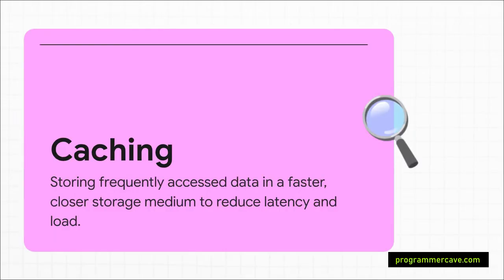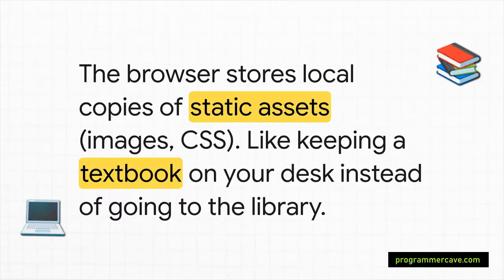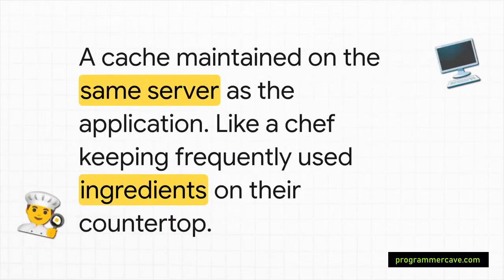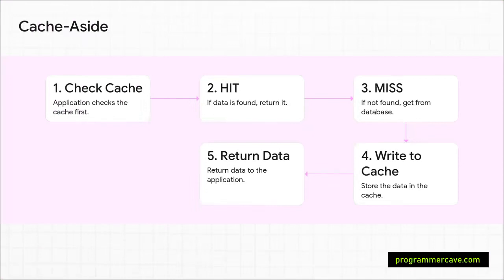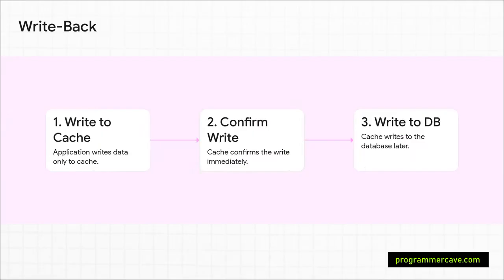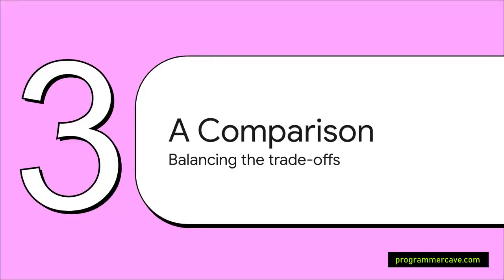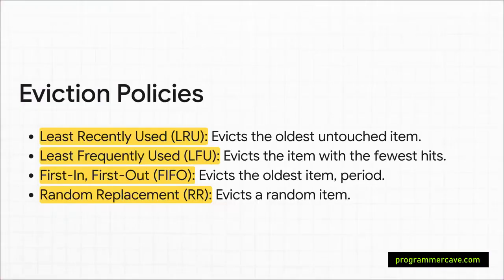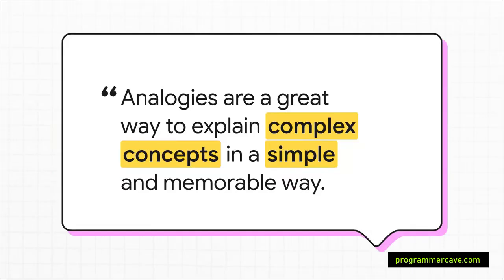Caching Strategies Explained | Interview Preparation | High Level Design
Struggling to understand caching strategies for system design interviews? This video is your complete guide to mastering caching concepts, with interview-focused explanations and real-world analogies. Whether you're a beginner or prepping for FAANG and top product-based interviews, this detailed lesson covers what you need to know to boost your performance!

What is Caching & Why Does It Matter?
Caching is a crucial system design technique that improves performance by storing frequently accessed data in fast, nearby locations. This significantly lowers latency, reduces backend database load, and saves costs on expensive infrastructure.

Key Learning Points Covered:

Caching Fundamentals:
Learn how caches work and how they speed up modern distributed systems. Real-life analogies help you visualize the difference between fast-access counters (cache) and slower storage rooms (databases).

Levels of Caching:

Browser Caching: Local storage of static website assets for instant reloads.

CDN Caching: Content Delivery Networks cache files on geographically distributed servers for reduced latency.

Application Server (Local) Caching: Caches frequently used data on the same server as your app, with the trade-off of limited sync across distributed systems.

Global/Distributed Caching: Shared cache (like Redis, Memcached) for all servers to reduce redundancy and improve cache hit ratio.

Cache Read & Write Policies:

Cache-Aside / Lazy Loading: App checks cache first, fetches from DB on miss, then stores in cache.

Read-Through: Cache fetches data from DB on a miss and serves it to the app, reducing application complexity.

Write-Through: Data is written to both cache and DB together; ensures consistency, but impacts performance.

Write-Back (Write-Behind): Writes go to the cache first and asynchronously update the DB; improves write speed but risks data loss.

Write-Around: Writes bypass cache and go straight to the DB, used for low-read, high-write workloads.

Refresh-Ahead: Caches proactively refresh hot data before expiry for highly predictable access patterns.

Cache Eviction Policies:

Least Recently Used (LRU): Removes the least recently accessed data.

Least Frequently Used (LFU): Evicts data accessed the fewest times.

First-In, First-Out (FIFO): Removes the oldest data in cache.

Random Replacement (RR): Randomly evicts any cache item.

Special mention: Redis’s eviction mechanisms for managing memory.

Interview Best Practices & Tips:

Explain trade-offs of different caching levels.

Know when to use write-through, write-back, and cache-aside strategies.

Be familiar with implementing and discussing LRU/LFU eviction algorithms (common interview task).

For distributed/large-scale systems, discuss sharding, replication, and distributed caches like Redis and Memcached.

Timestamps:
0:00 – Caching Basics & System Design Context
2:00 – Levels of Caching: Browser, CDN, App Server, Global
5:30 – Caching Policies: Cache-Aside, Read-Through, Write-Through, Write-Back
11:00 – Cache Eviction: LRU, LFU, FIFO, RR
14:30 – Distributed Caching & Best Practices
17:00 – Interview Questions & Real-World Use Cases